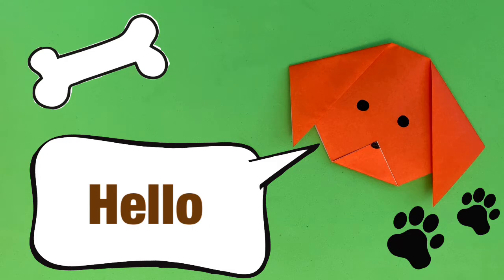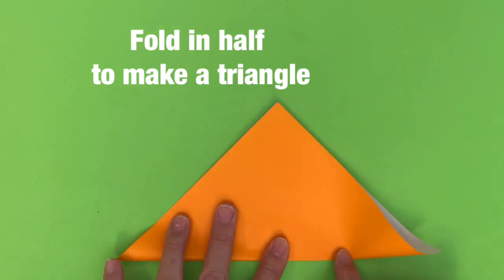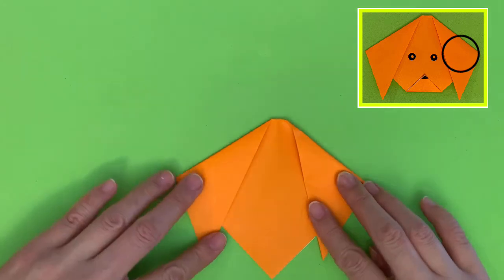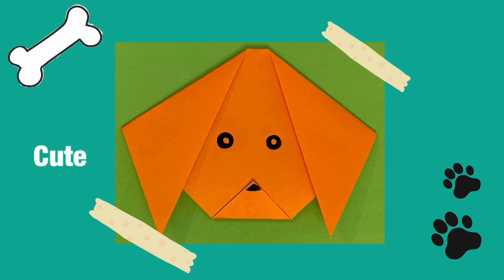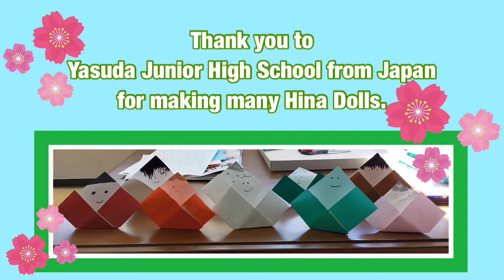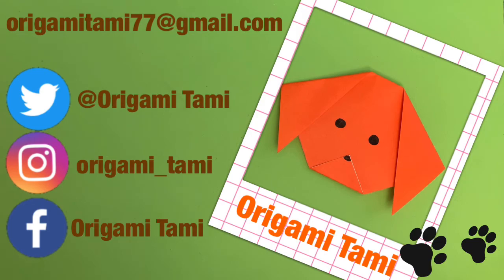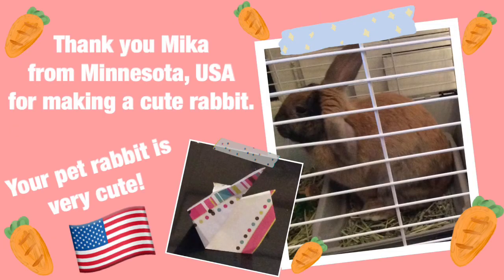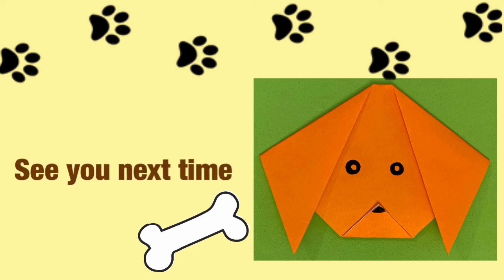Bilingual 【難易度】★☆☆ 簡単 折り紙犬 Easy Origami Dog Learn Japanese and English While Folding Origami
Many thanks to these organizations who have used and appreciated my video.

Consulate-General of Japan in Chicago
Consulate-General of Japan in Houston

Japan Society of Boston

Japan American Society of Minnesota

Instructor of Japanese Magara Maeda (University of Wisconsin-River Falls)
Teacher Frances Bressman Egan (John F. Kennedy high school)
Emi (nihongo_de_event_amstelveen)
Kiyoko Foskett (みんなの日本語教室)

Please send a picture of your origami!
I would love to introduce your country or state.
Please include your country and your name or
nickname
Facebook Origami Tami
Twitter OrigamiTami